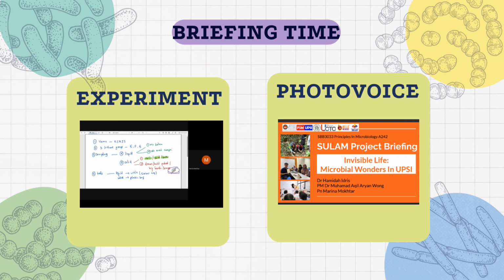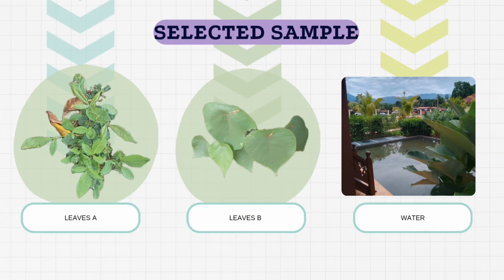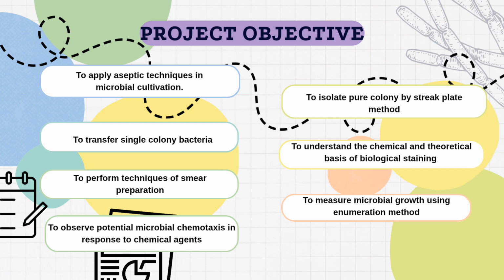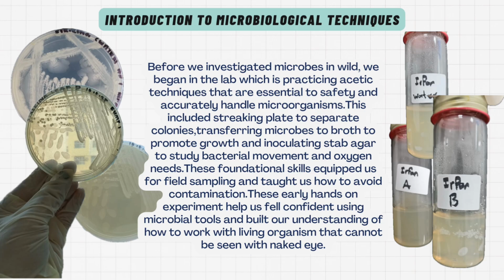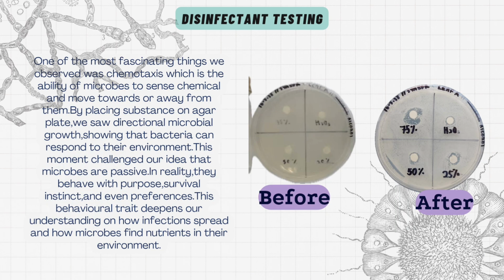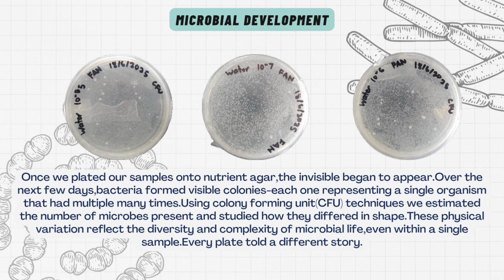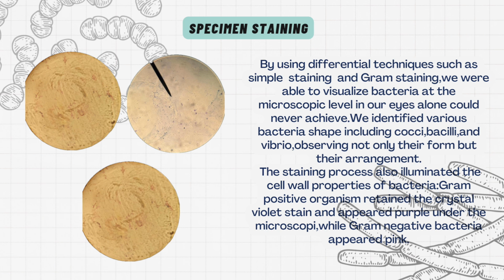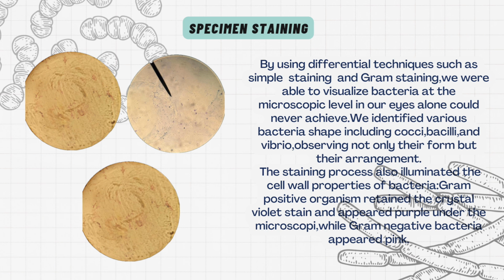Photovoice SULAM Project